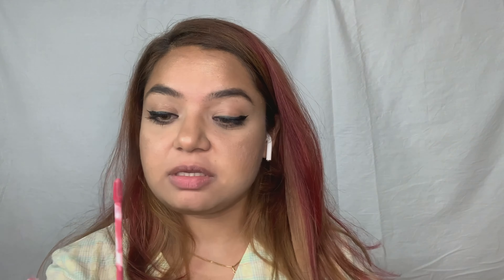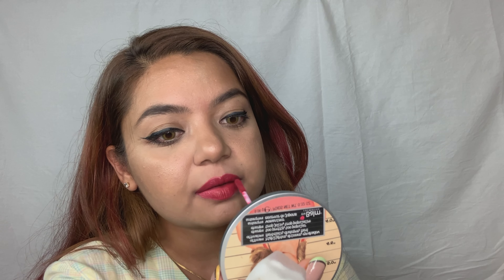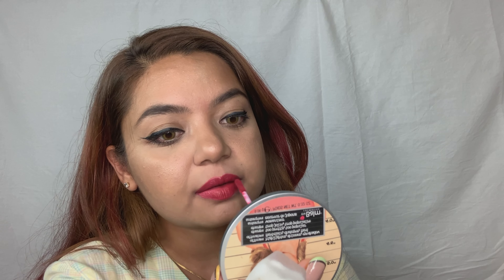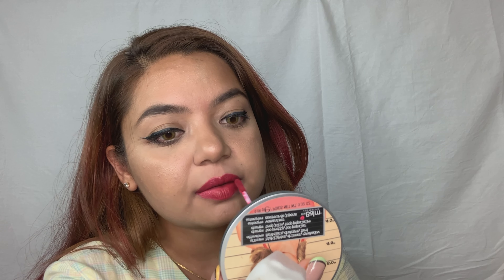nykaa all day matte waterproof lipstick review ans swatches 💄💄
Thanku so much for watching 💞💞
Shade no1 :- gran fan
No. 2 dreamy wife
No. 3 girl gang
No. 4 cool cop